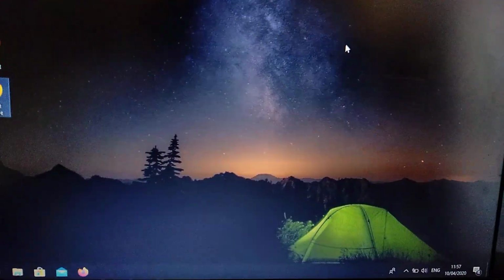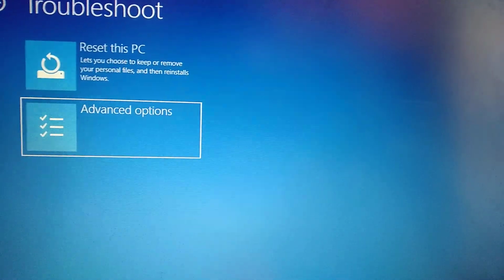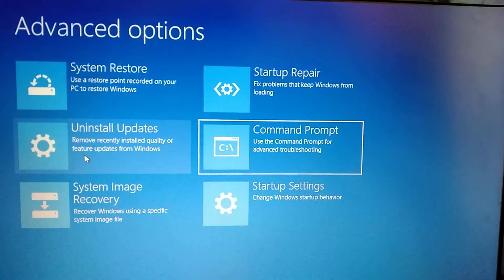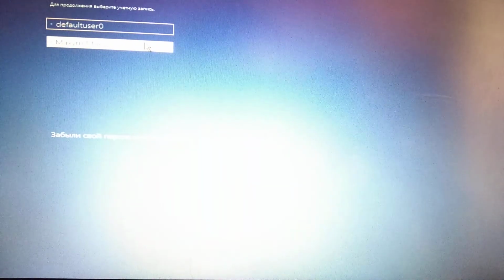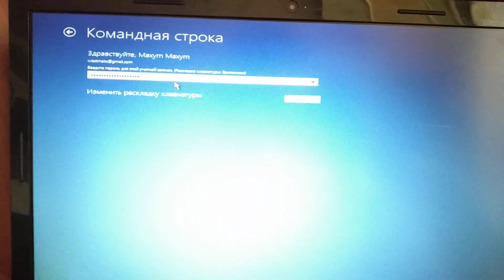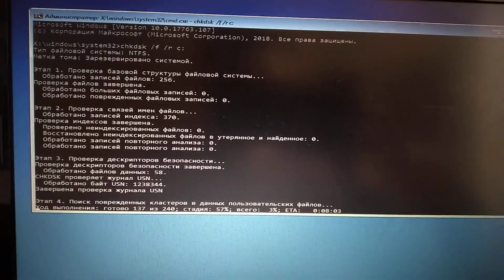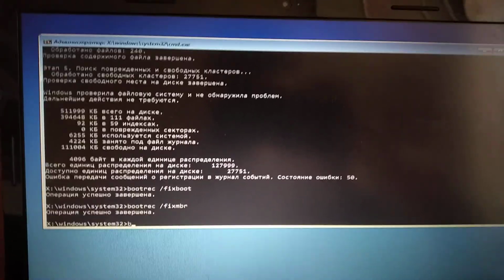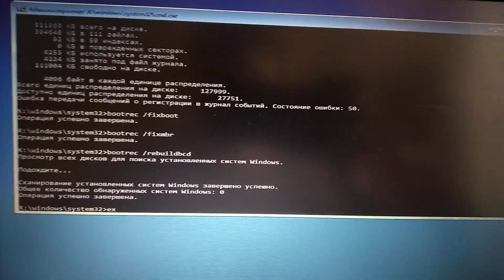How To Fix Boot Error 0xc0000098 Windows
If you don't know How To Fix Boot Error 0xc0000098  In Windows, this video is for you.